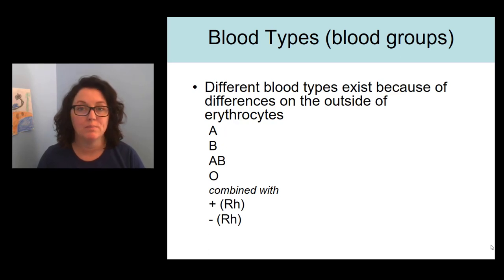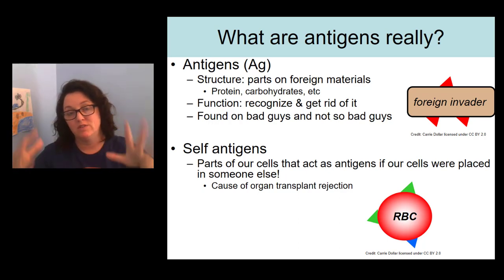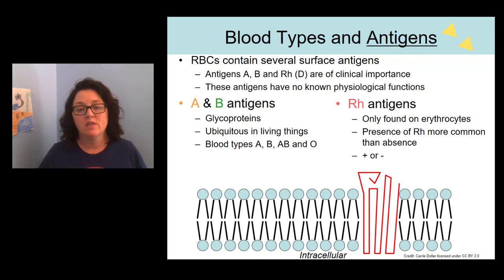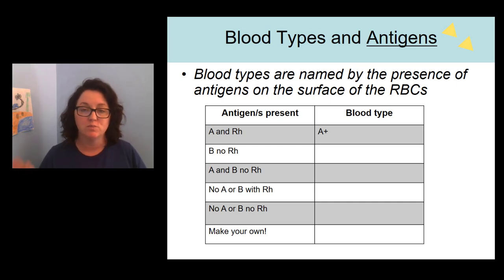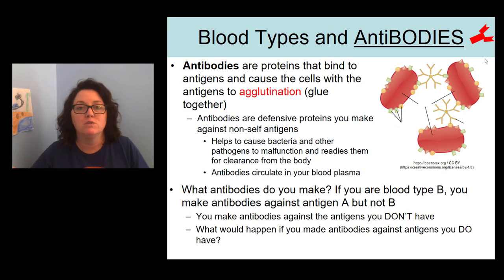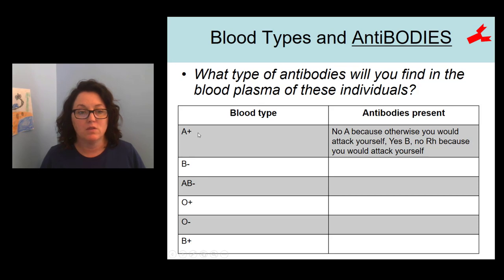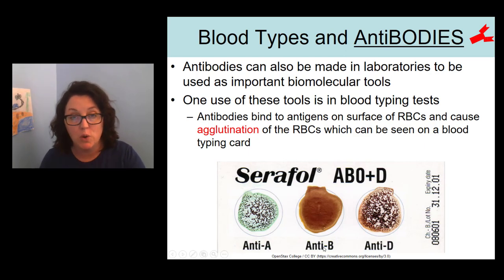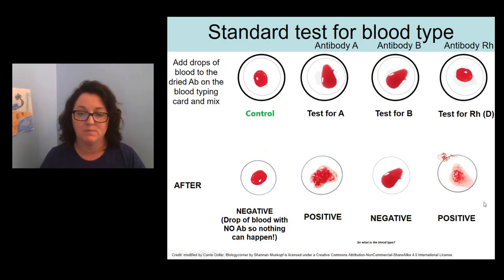BIO 272 Blood Typing part 1